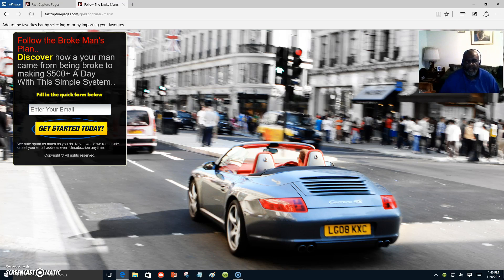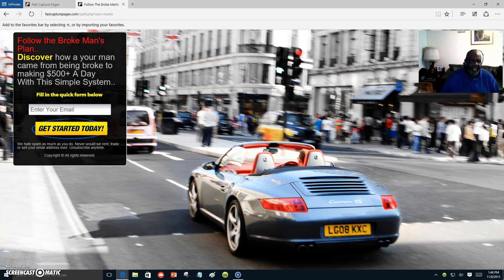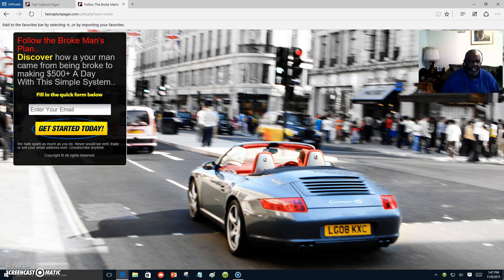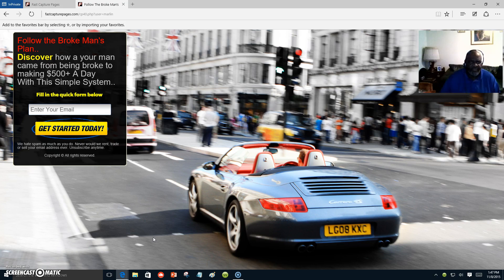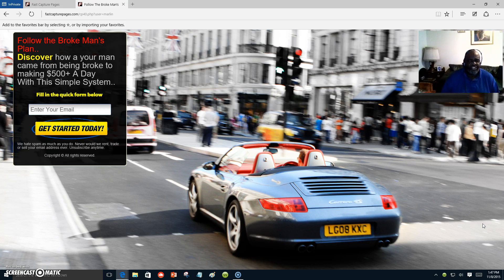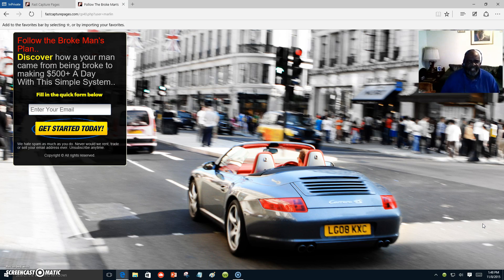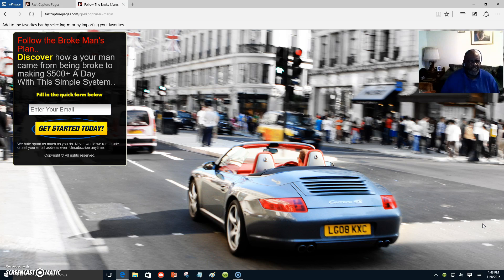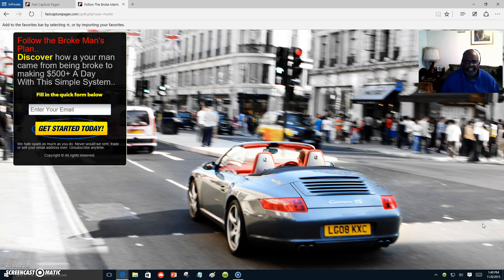Marlin Carter with Rob Fraser and The Broke Man's Plan